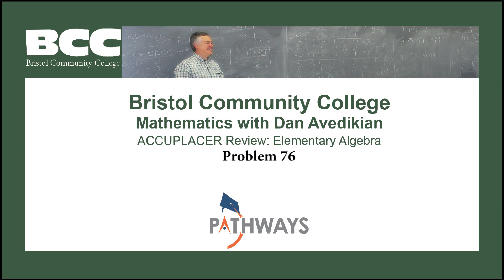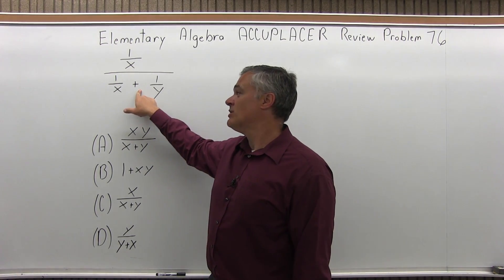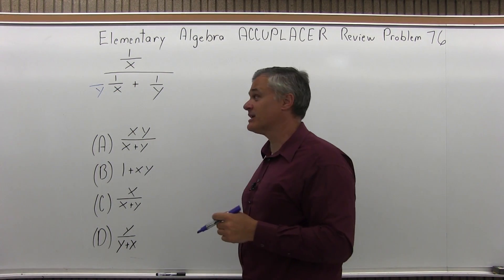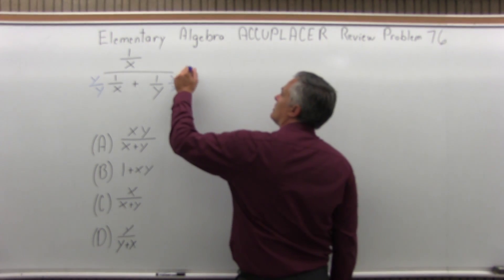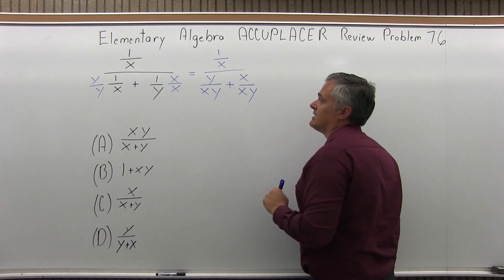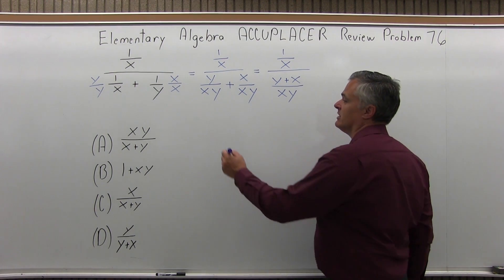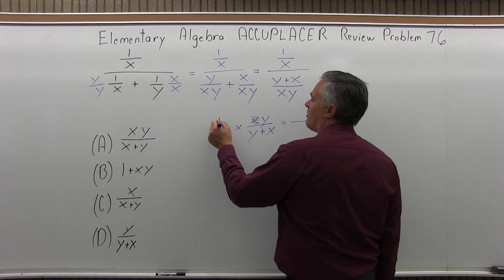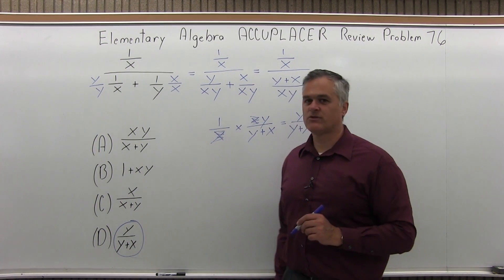ACCUPLACER Review: Elementary Algebra Problem 76 - Mathematics with Dan Avedikian